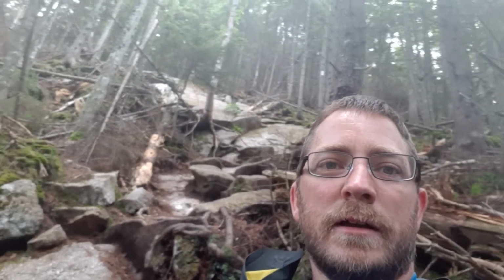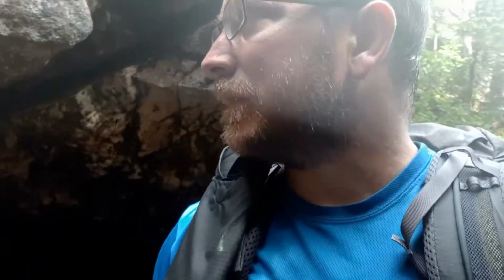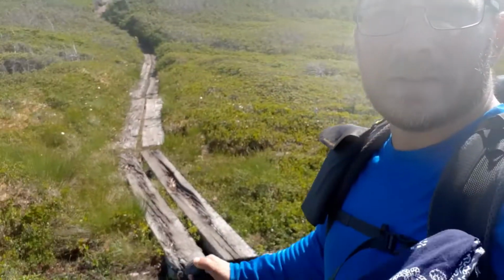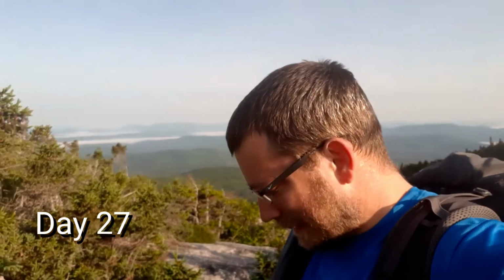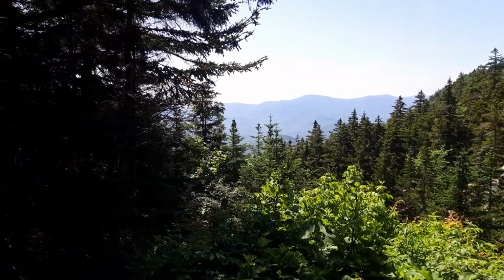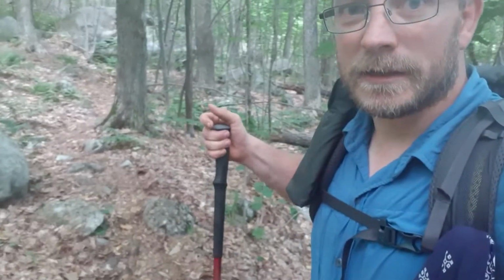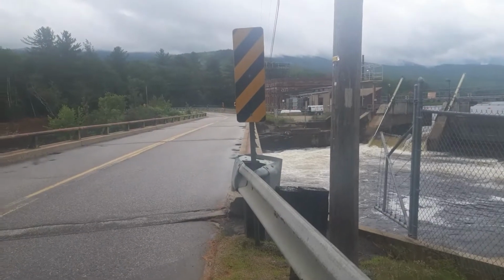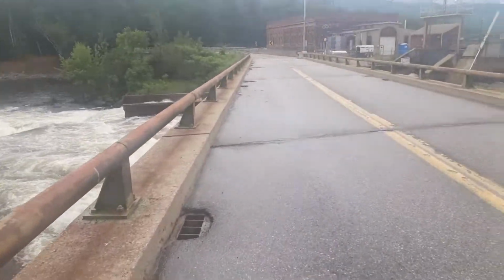AT Episode 6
Episode 6 of my southbound Appalachian Trail hike.